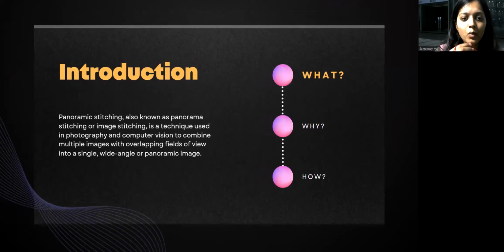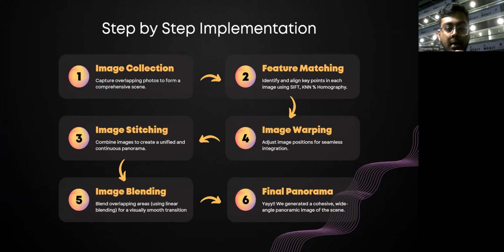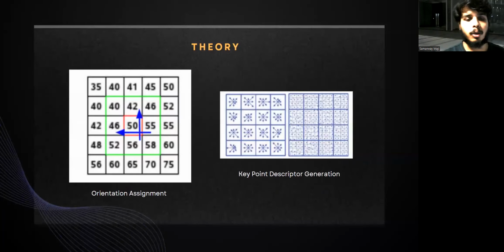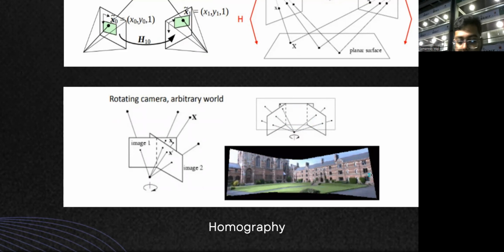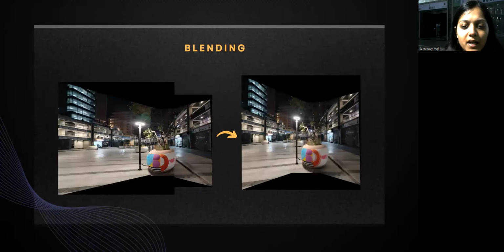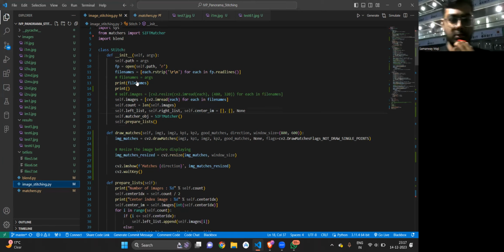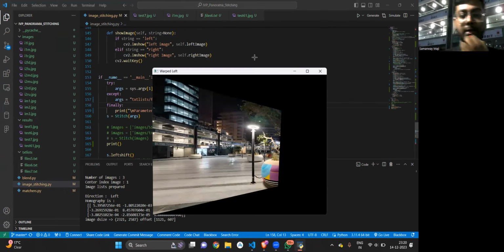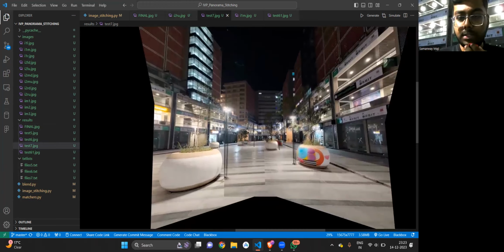Panorama Stitching | Python | IVP Project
Project for 5th Semester IVP Course.

Presenters in order of their appearance -

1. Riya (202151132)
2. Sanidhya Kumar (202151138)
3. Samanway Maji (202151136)